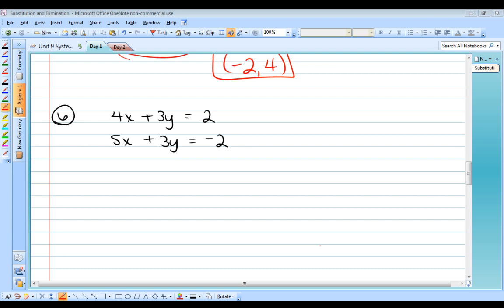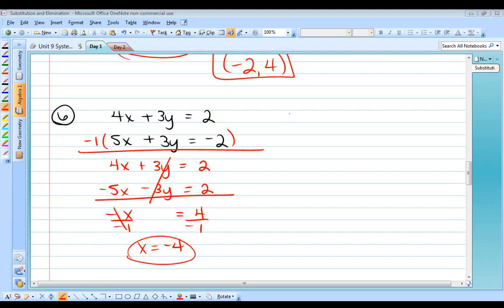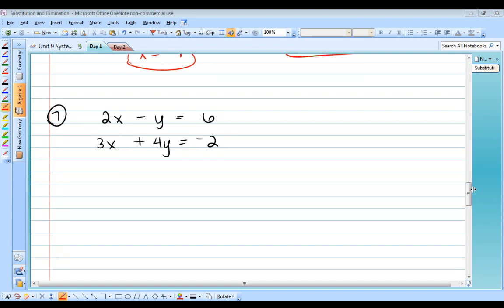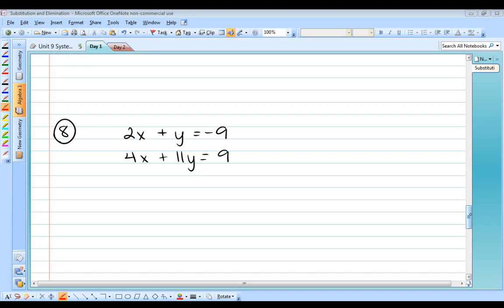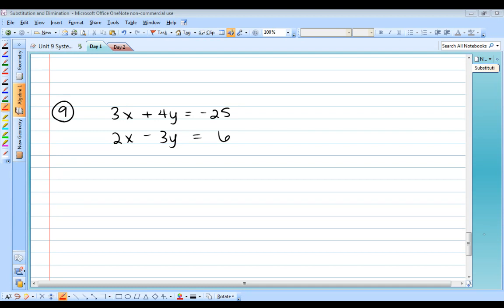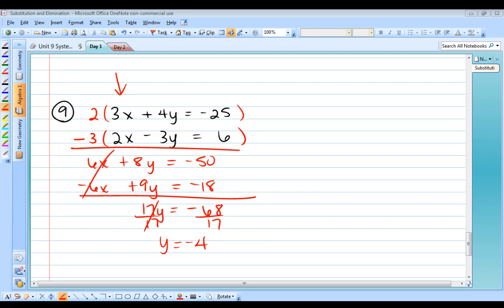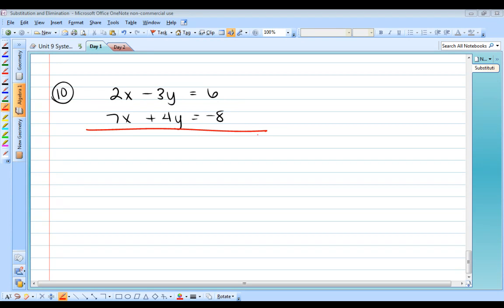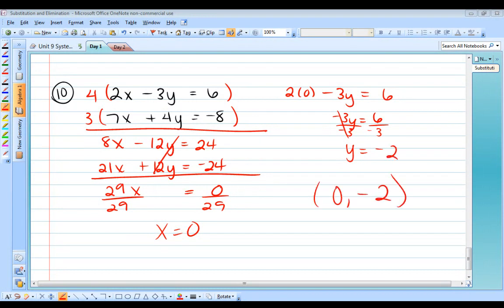Algebra 1 Substitution and Elimination Part 2